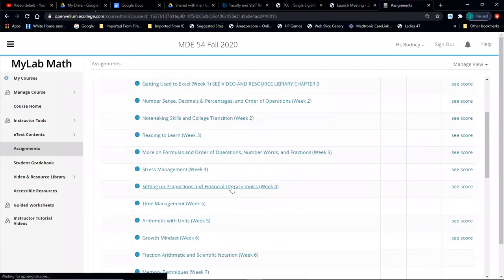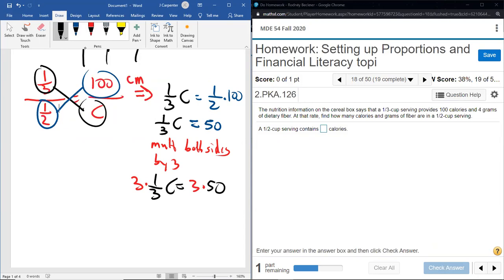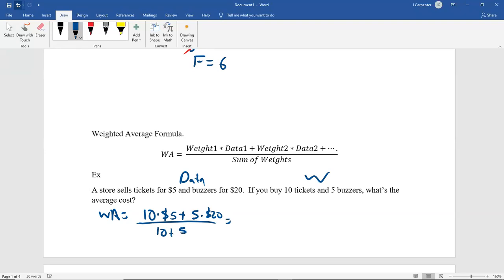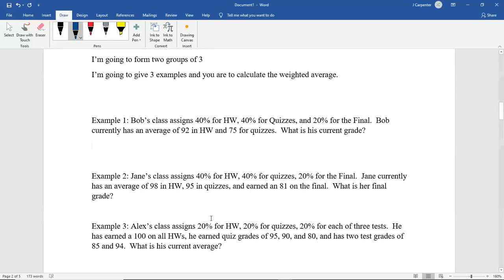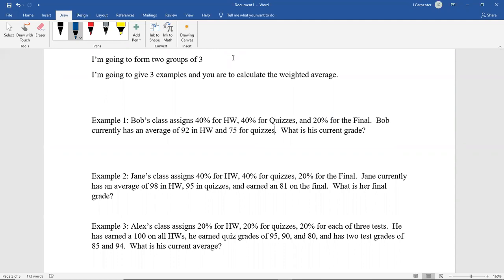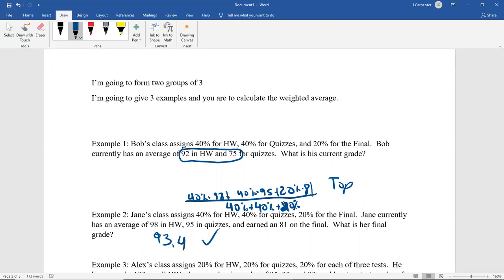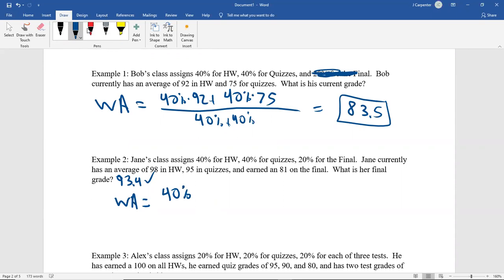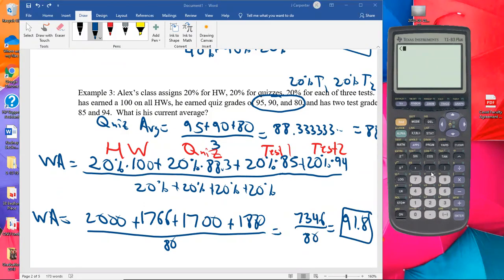MDE 54 9/22/20 Lecture: Weighted Average